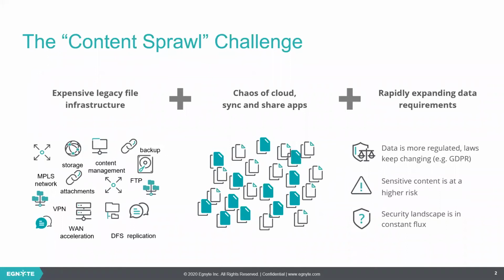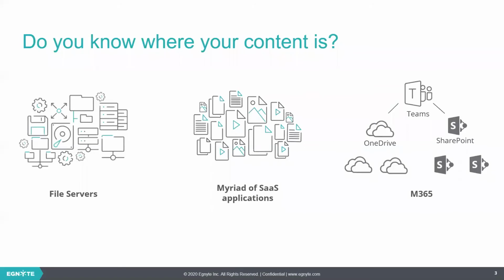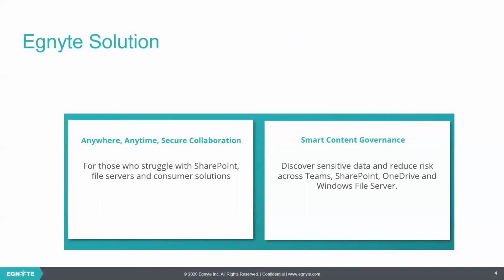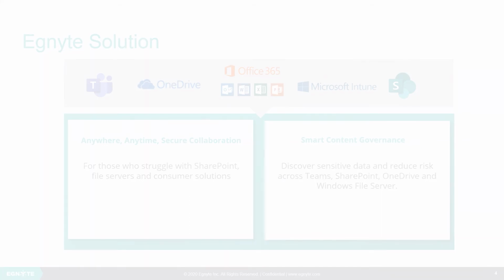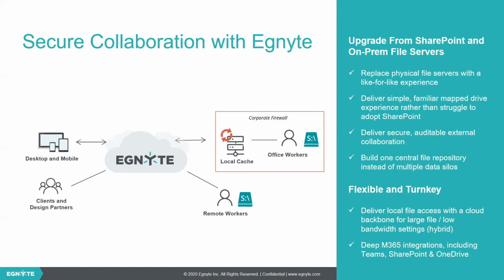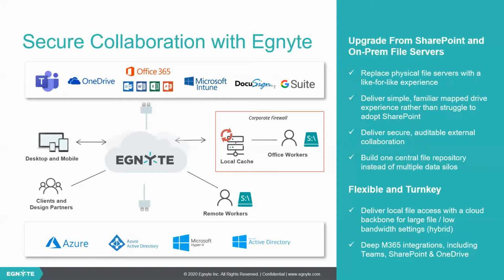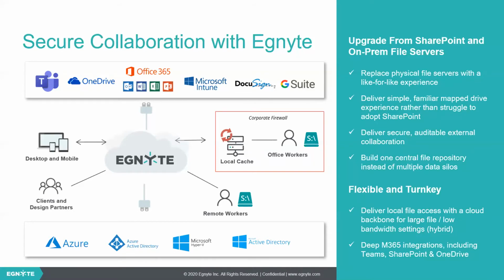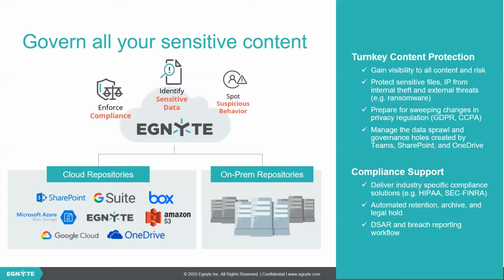Content Sprawl: Mitigate Risk Without Compromising User Experience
SharePoint content sprawl creates gridlock, infrastructure issues, and kills productivity. Getting a handle on content sprawl can reduce these issues and help companies unlock the value of their content.